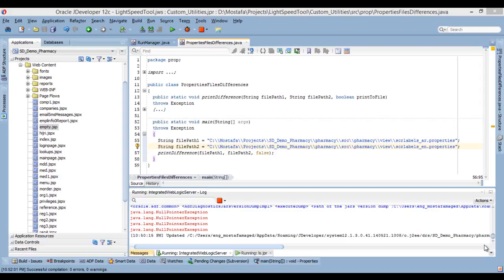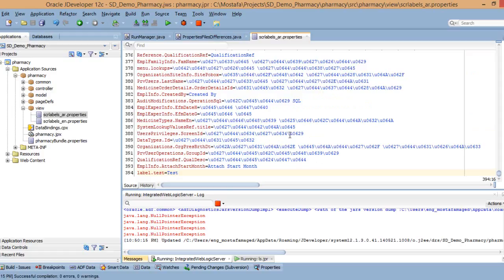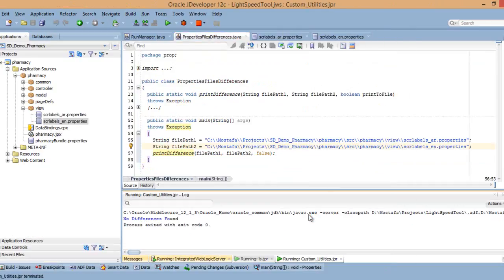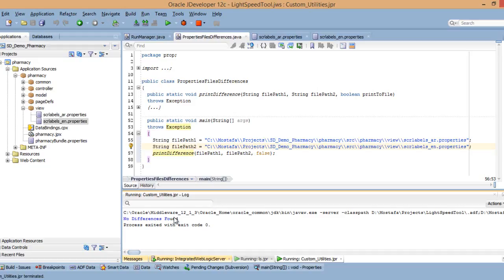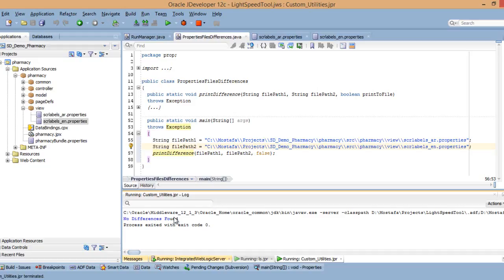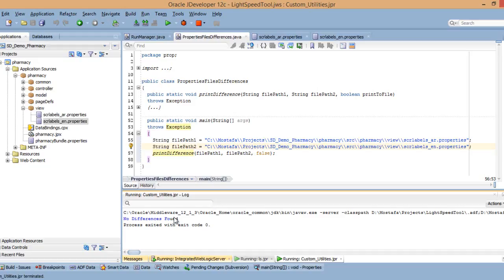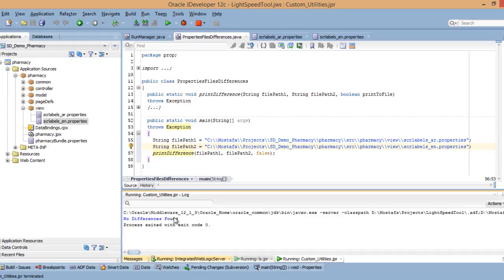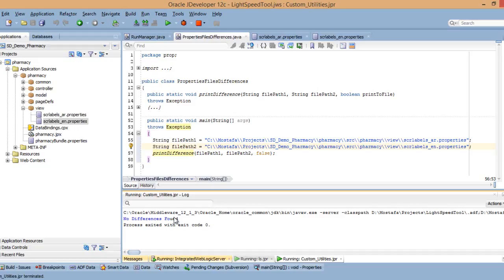20 custom utilities